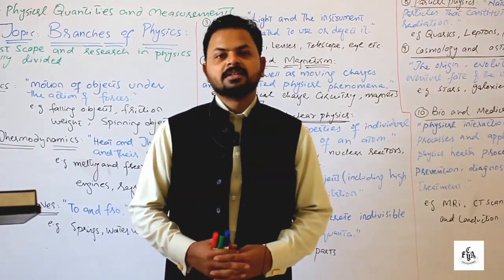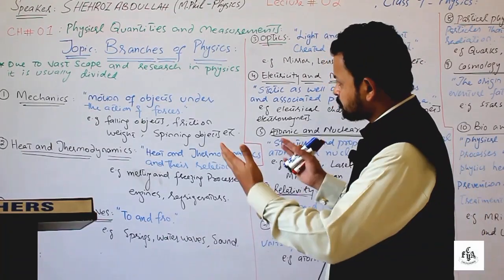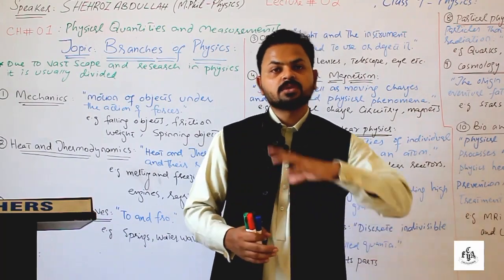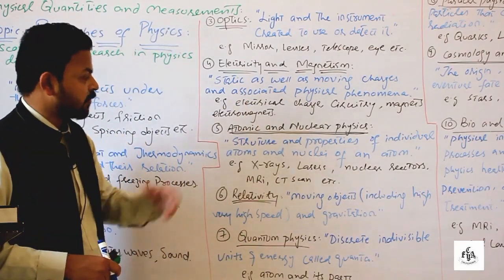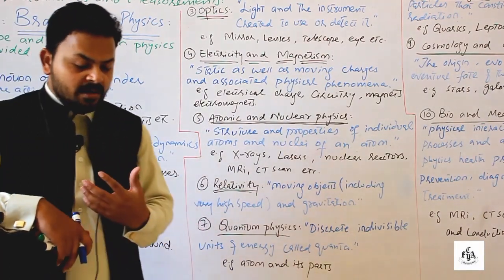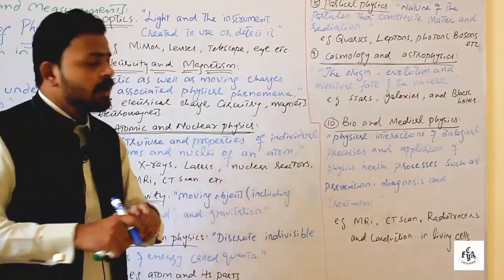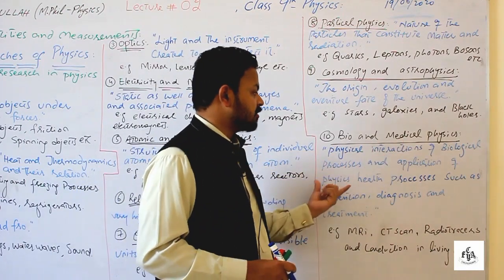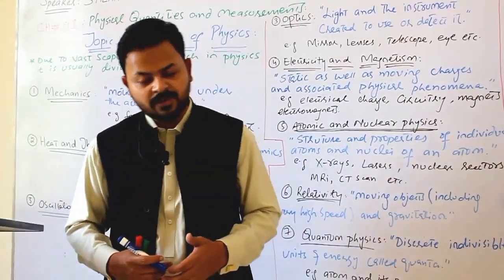'Physical Qualities & Measurement', Physics, Class 9, Lesson 2